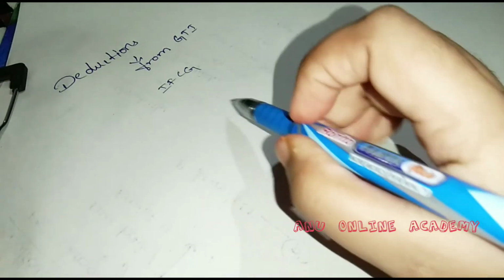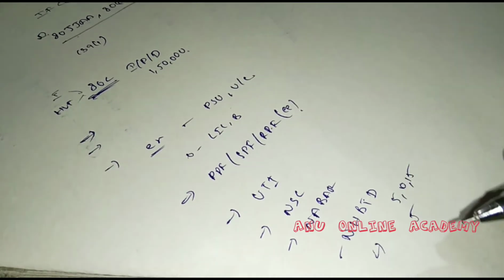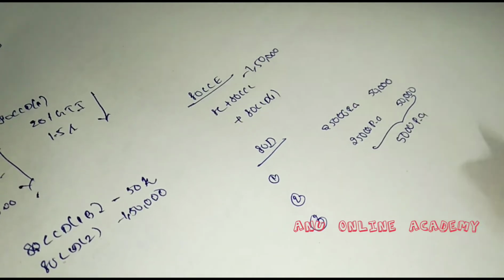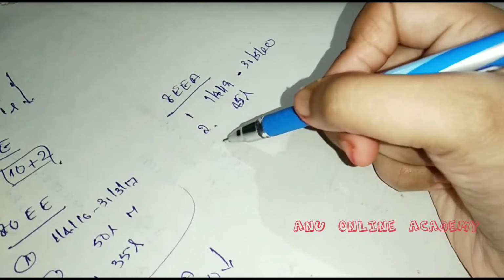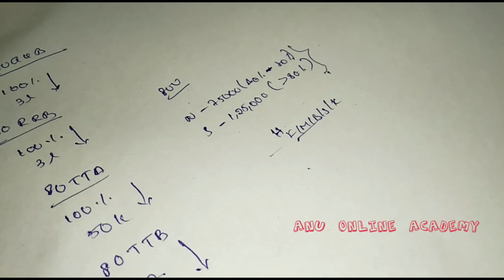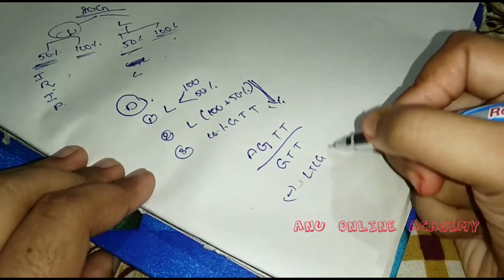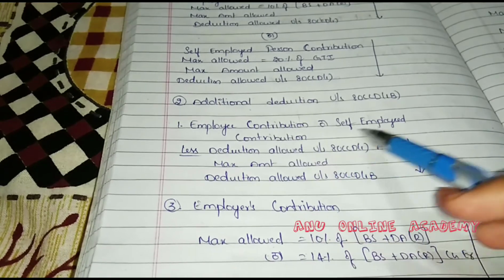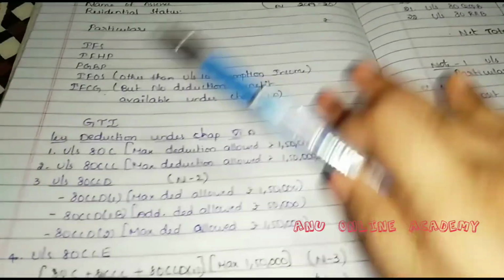Deductions ||Nov 2020||CA INTER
If you want to answer more MCQ's then join Telegram channel there I am providing extra bits .